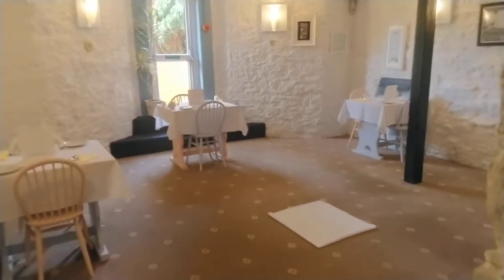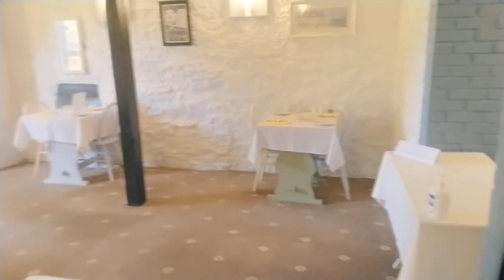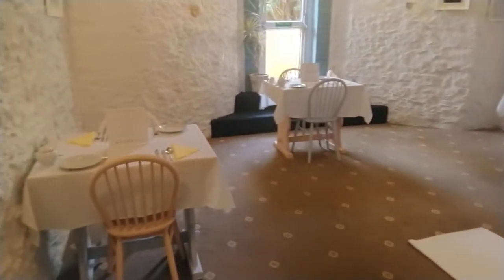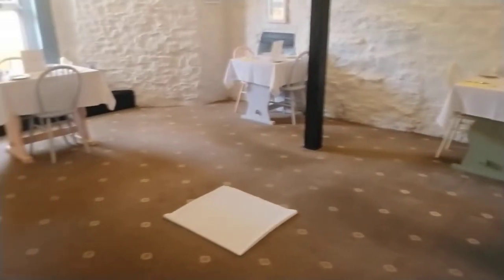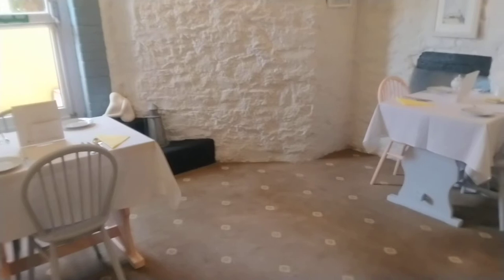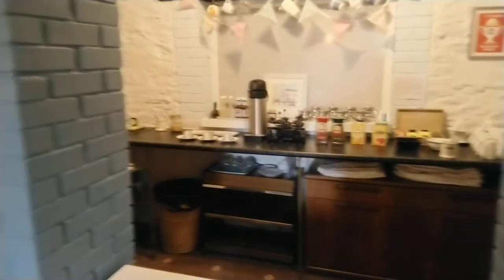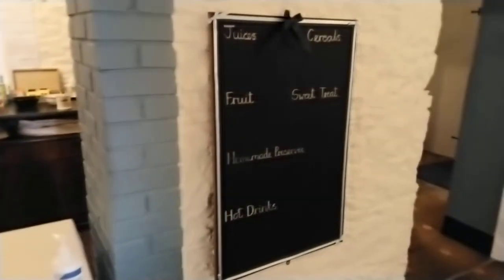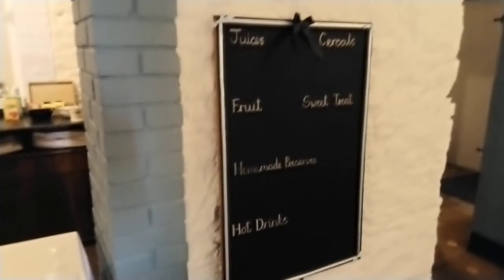COVID19 - Breakfast at Heathcliff House B&B in Torquay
Listen as Nigel tells you how breakfast will change at Heathcliff House whilst the COVID-19 pandemic is still a threat and social distancing requirements still exist.
We will endeavour to ensure your stay in our home will be a risk free and hassle free as possible whilst operating within the government guidelines.
We are always hear to answer any questions or conferns you may have about staying in our home. Please just get in touch.
Best regards
Nigel and Juliette
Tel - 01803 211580